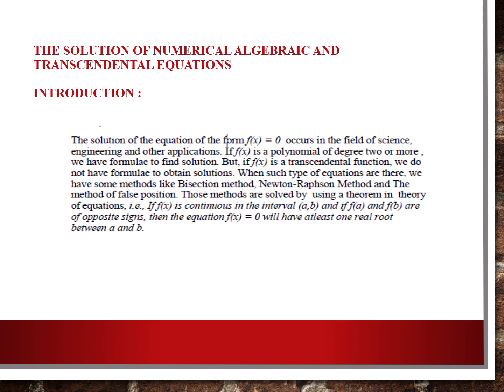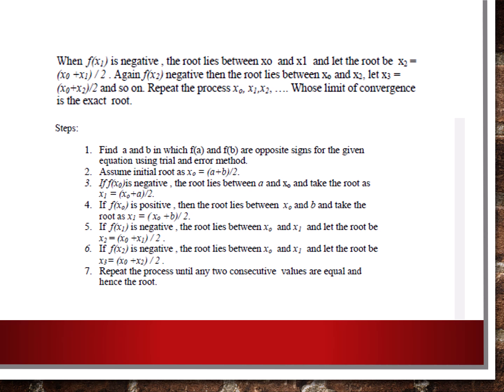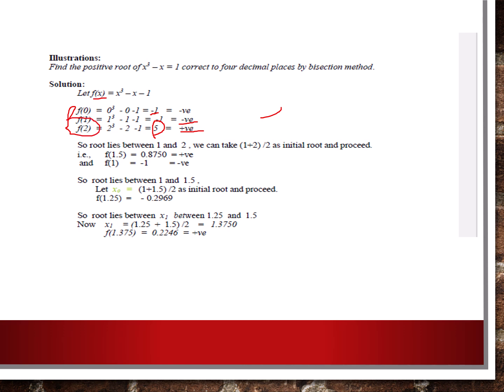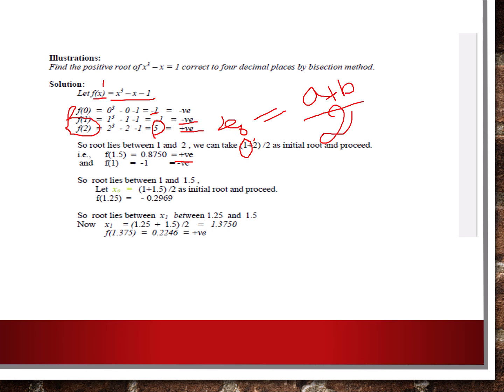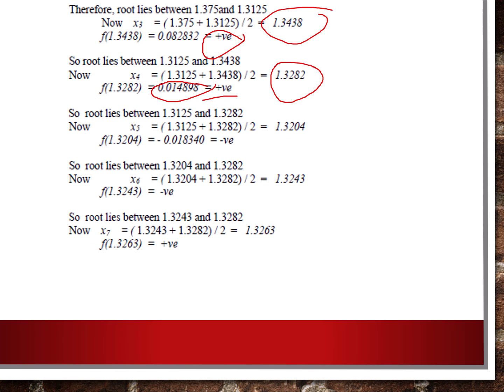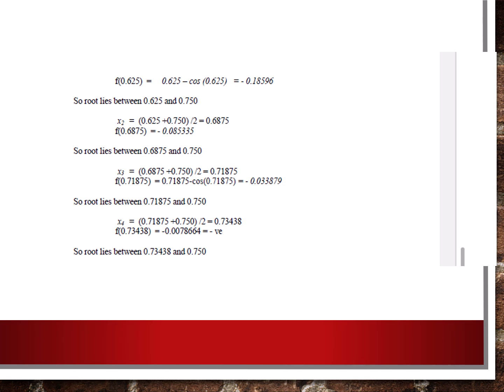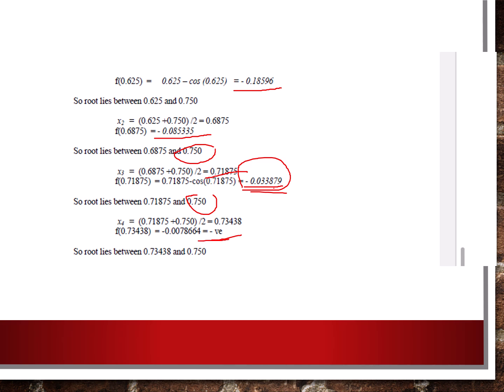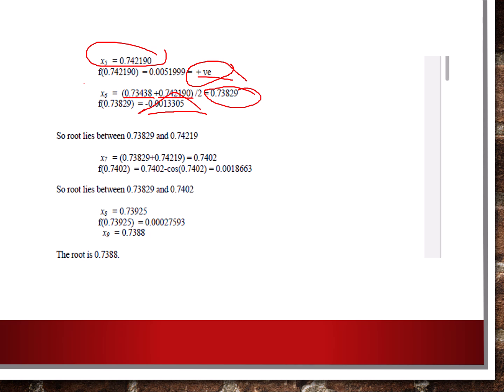The Solution of Numerical Algebraic and Transcendental Equations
The Bisection Method is a numerical technique to find roots of a function by repeatedly halving an interval where the function changes sign. It guarantees convergence if the function is continuous and the initial interval is valid.